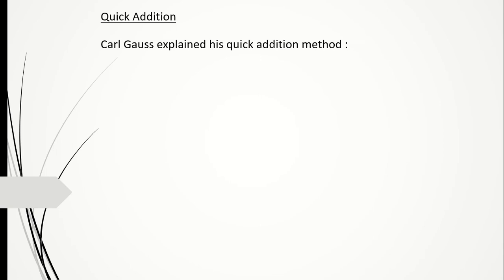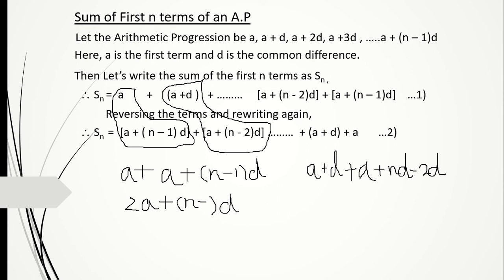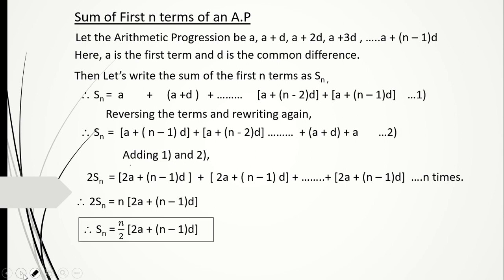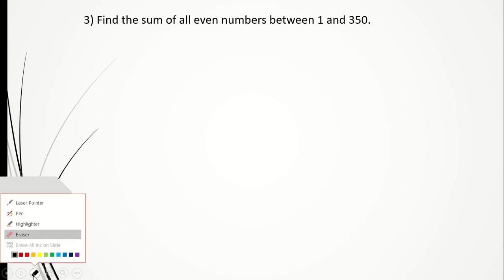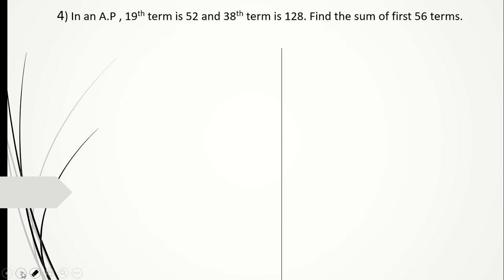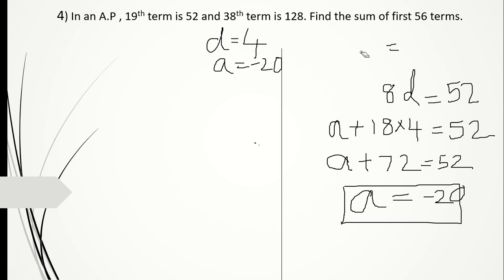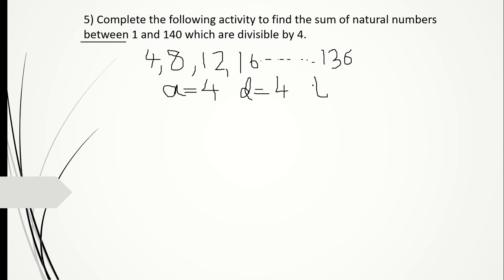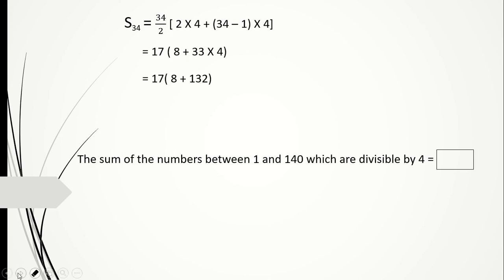Arithmetic Progression Practice Set 3.3 Part 1#Std10Algebra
The video derives the formula to find the sum of first n terms . It is explained in details how to solve first 5 sum of Practice set 3.3.